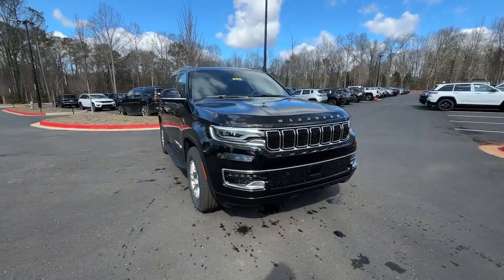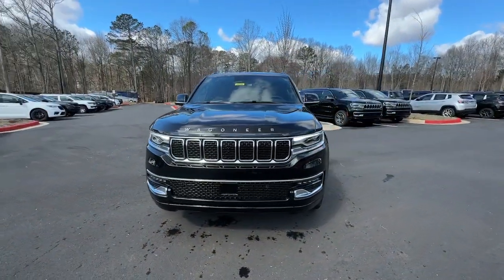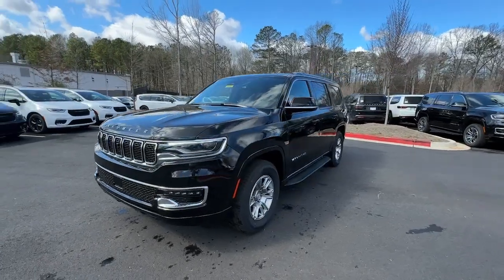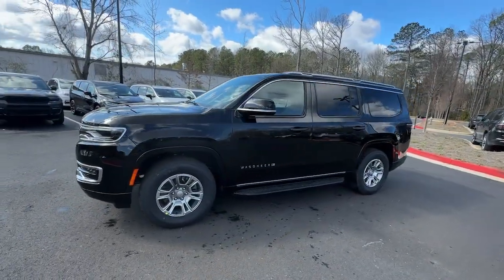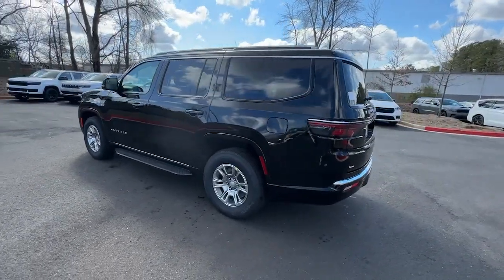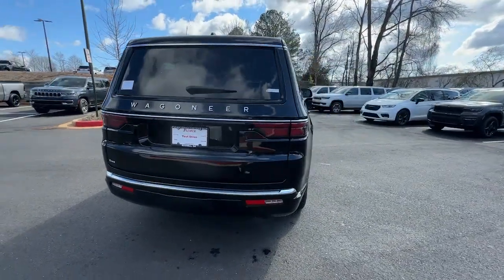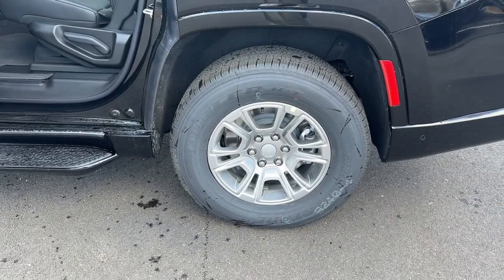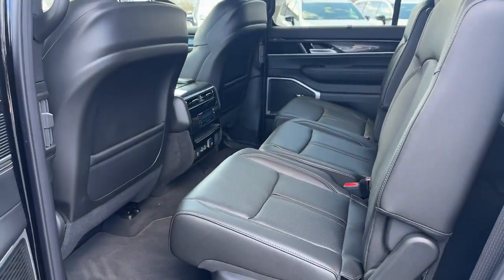2024 Jeep Wagoneer Atlanta, Roswell, Alpharetta, Johns Creek, Woodstock 38100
Diamond Black Crystal Pearlcoat New 2024 Jeep Wagoneer  available in 11460 Alpharetta Hwy, Roswell, Georgia at Palmer CDJR. Servicing the Atlanta, Roswell, Alpharetta, Johns Creek, Woodstock, GA area.

Palmer CDJR
11460 Alpharetta Hwy